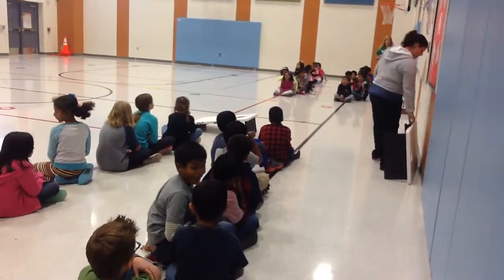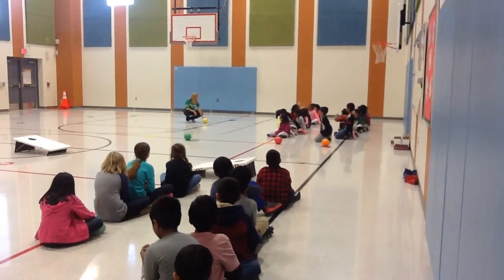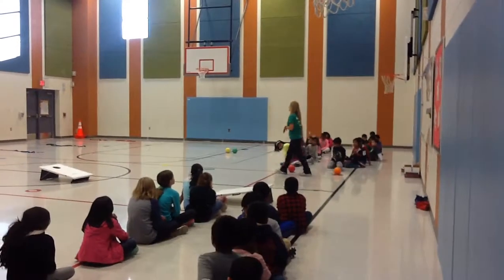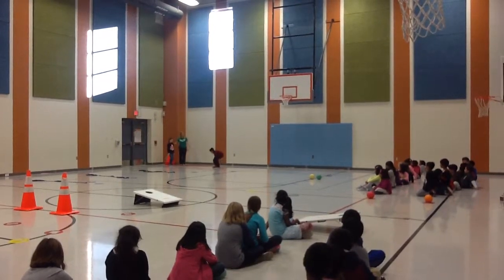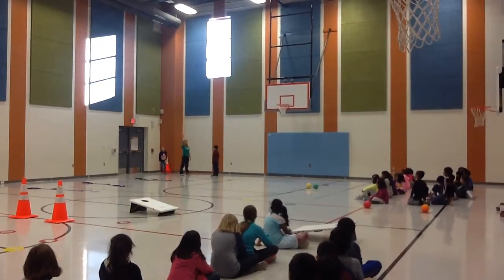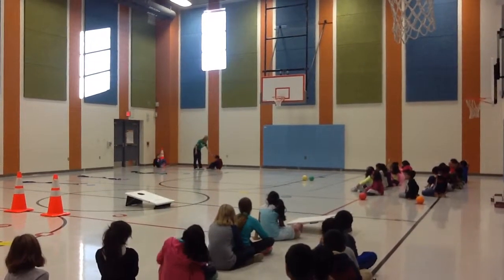Mcspedden PE 12/17 - giving instructions for stations